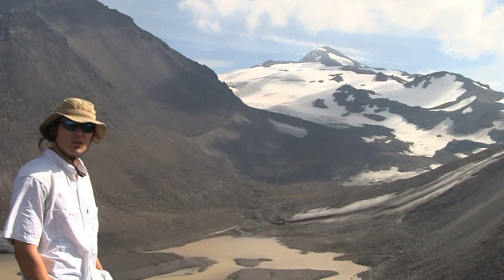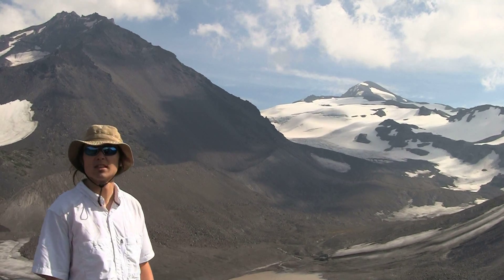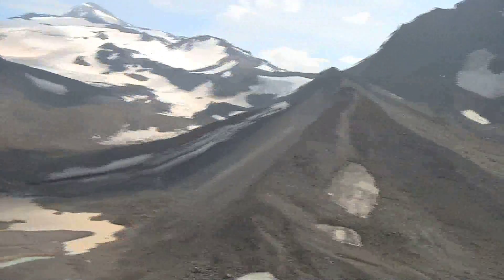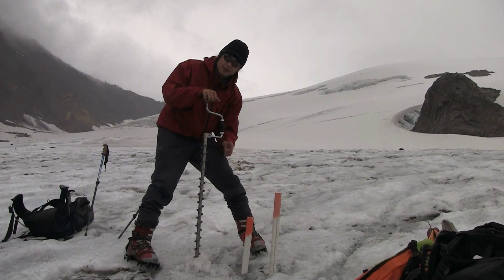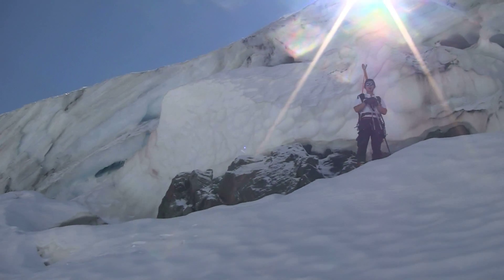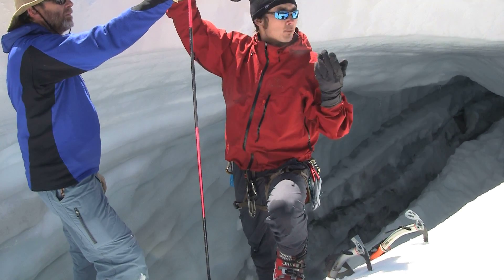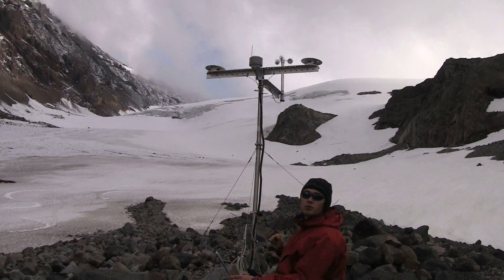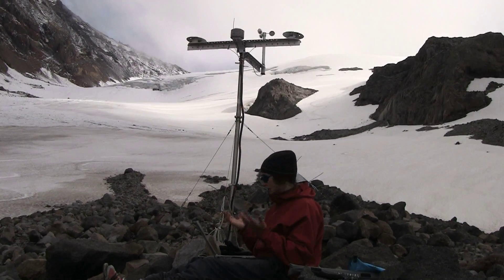Research on Oregon's Largest Glacier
Oregon State University has returned to Oregon's largest glacier for the first time in almost 20 years and found that the size of the glacier decreased significantly from its size in the late 1980s, findings that are consistent with glacial retreat all over the world and provide some of the critical data needed to help quantify the effects of global change on glacier retreat and associated sea level rise.